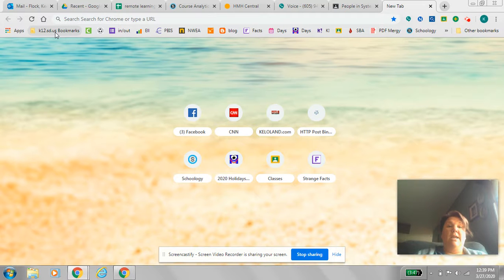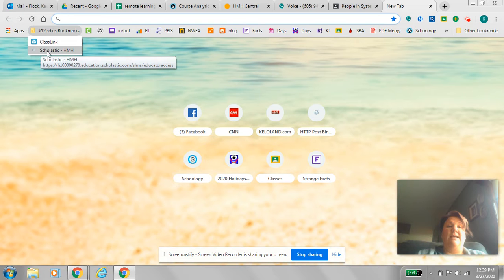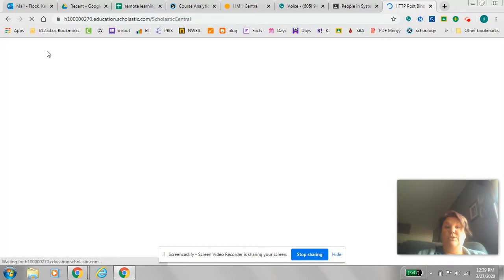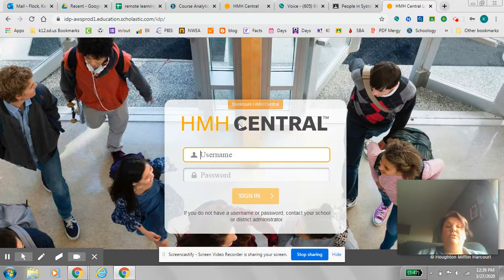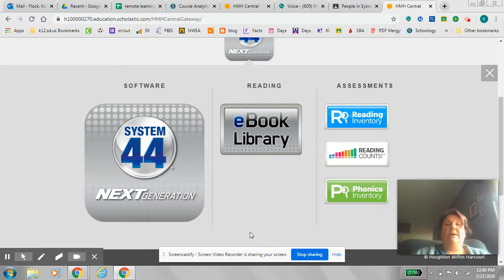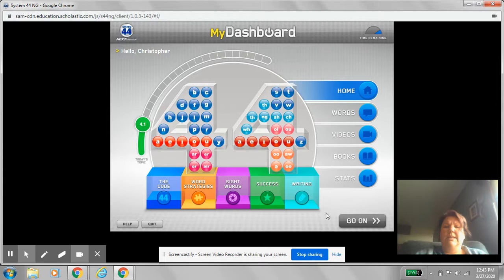Untitled: Mar 27, 2020 12:44 PM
This video shows how to log into system 44 software.